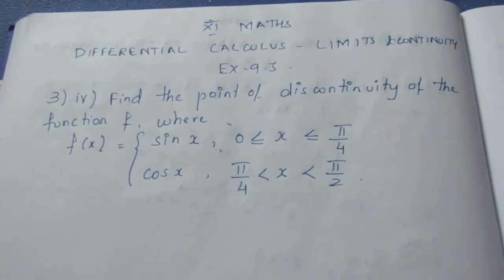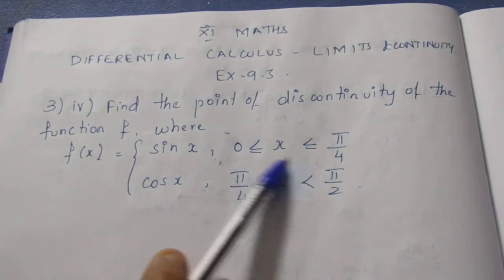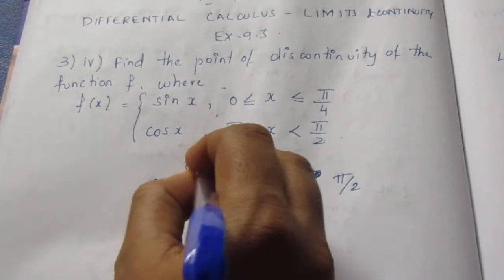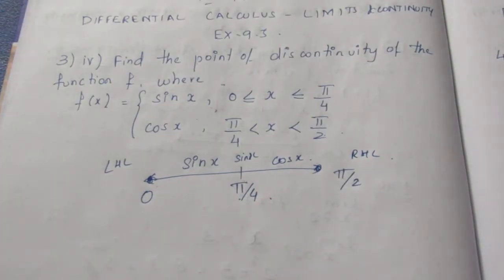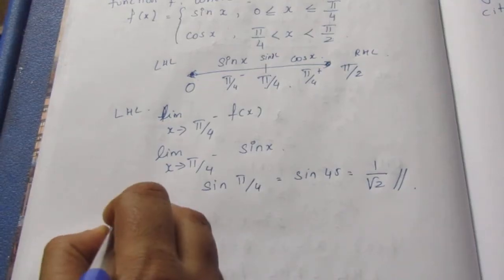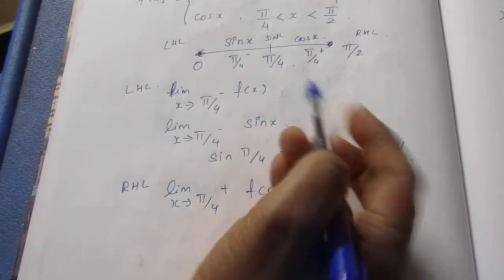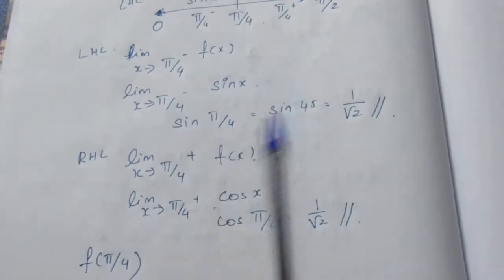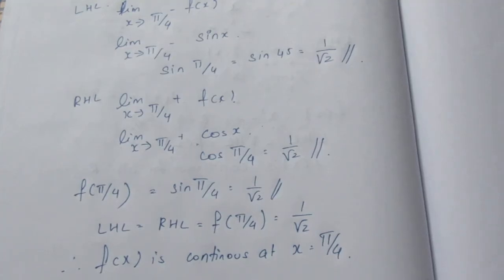TN CLASS 11 MATHS DIFFERENTIAL CALCULUS LIMITS & CONTINUITY EX 9.5 SUM 3(IV)